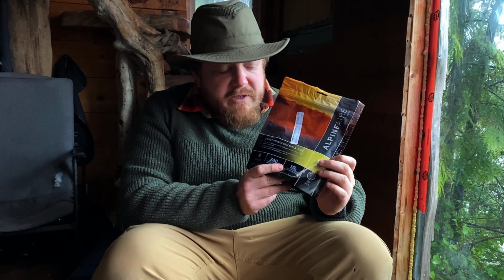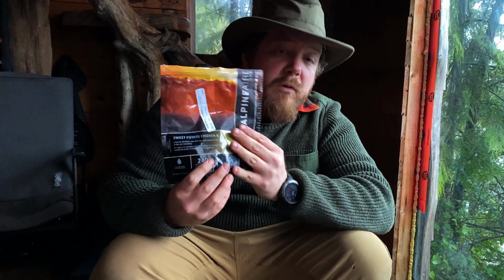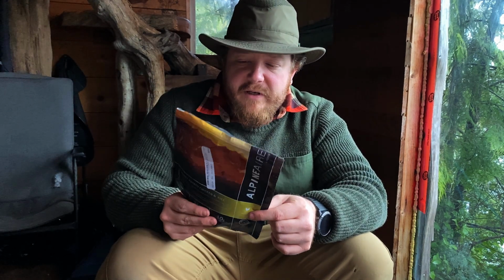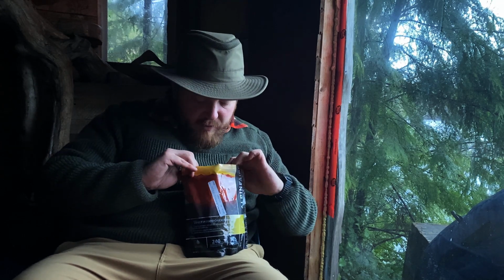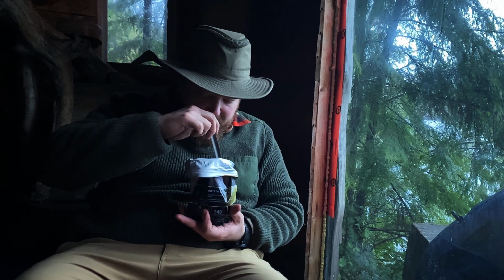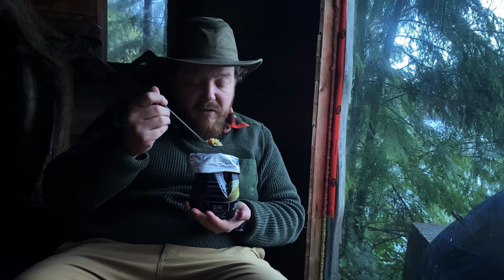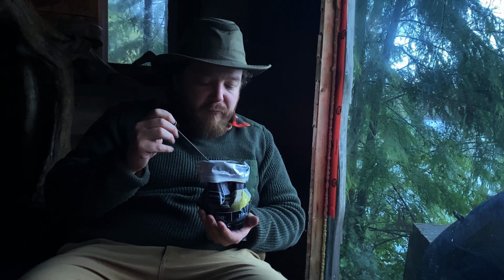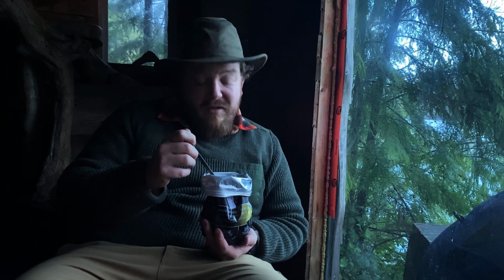AlpineAire Sweet Potato Chicken and Rice Review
In this video I review AlpineAire's Sweet Potato Chicken and Rice freeze-fried backpacking meal. They sure are convenient but are they tasty and are they worth it? You decide...

MEC link below as the AlpineAire website seems to be down.

If this is your first time joining me, welcome to Aeetos Outdoors! This channel was born during the Corona Virus and was a reason for me to leave the house, get outdoors and explore. The focus of the channel is backpacking, camping, hiking, bushcraft, gear, and whatever else I get up to. It is a creative outlet for me and I hope it will provide you with some information and entertainment.
I live on the West Coast of Vancouver Island and I am back working full time in hospitality. Right now content is released every week on Wednesday.

If you have any suggestions for videos, content you would like to see, any questions about anything you have seen in the videos, or anything else for that matter then please comment and I will do my best to answer you.

Until then, have fun exploring!